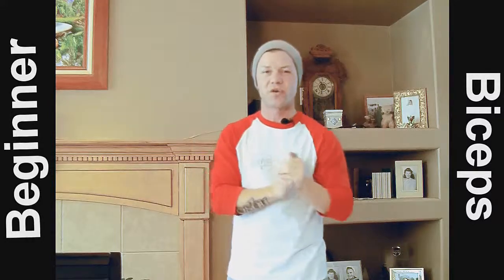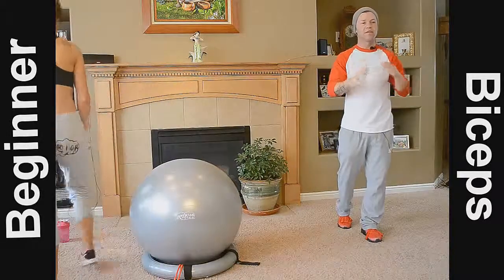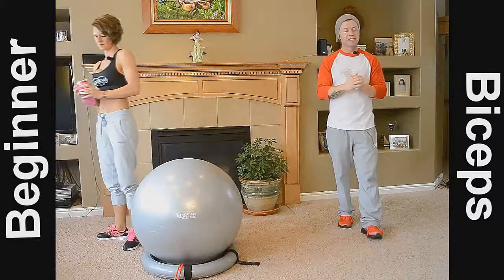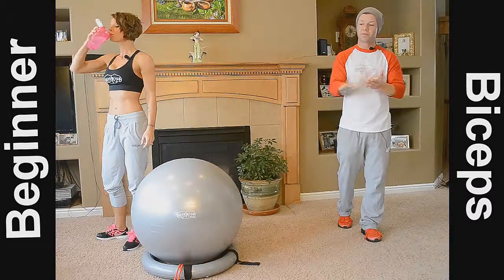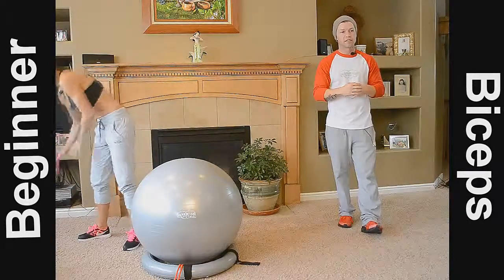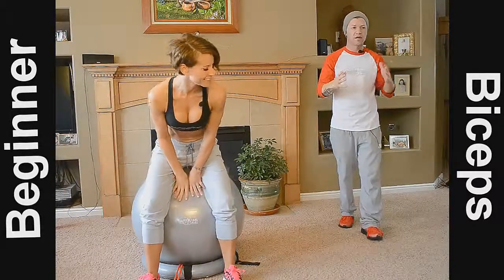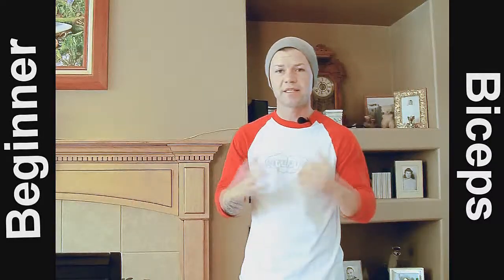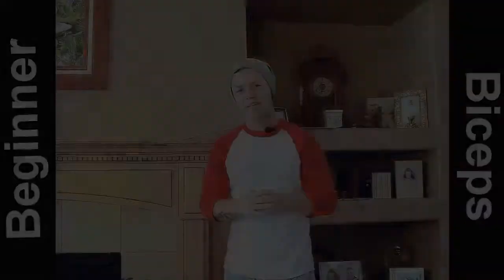UR Superior Fitness safety stop (HYDRATE)